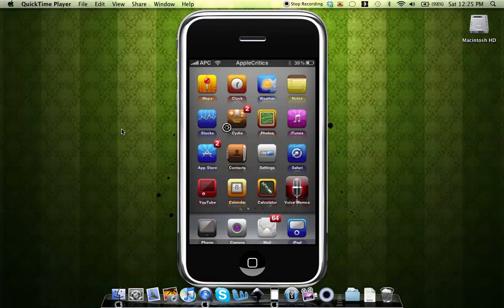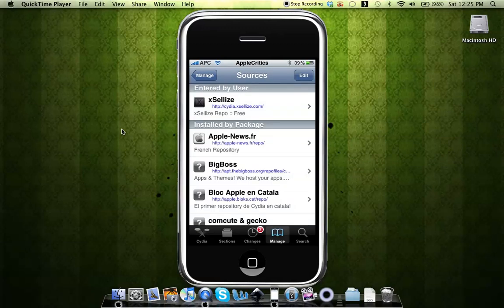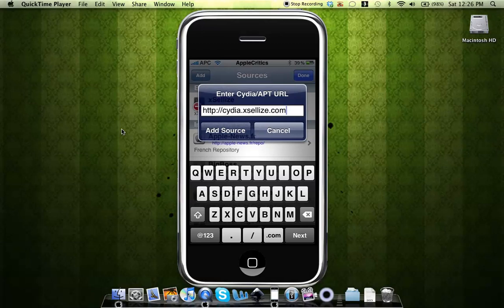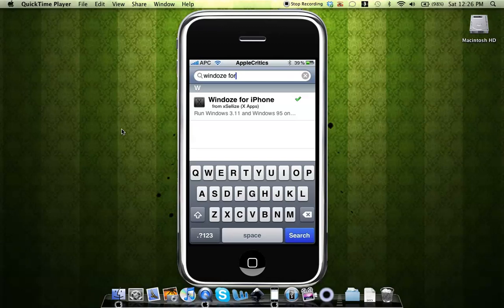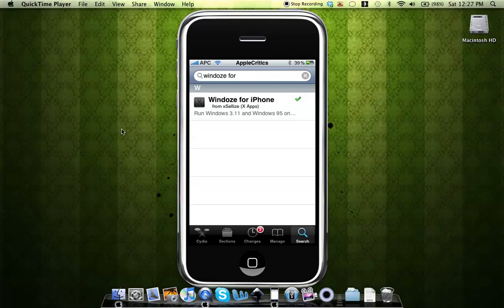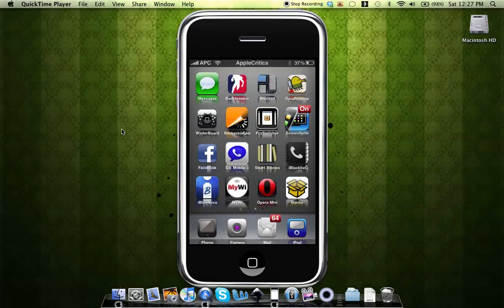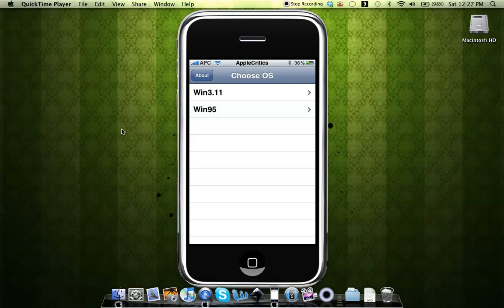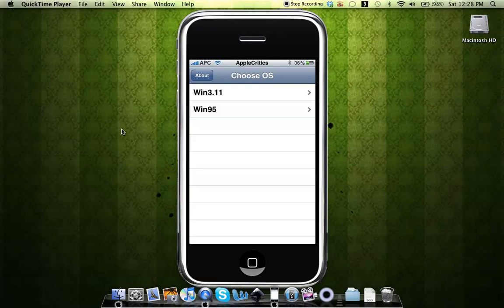How to run Windows 95 and 3.1 On iPod Touch and iPhone